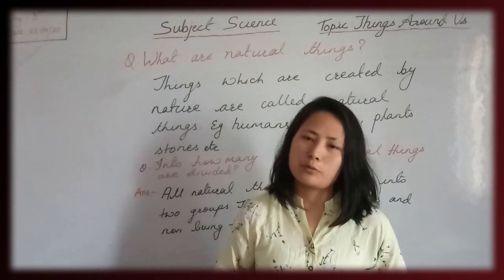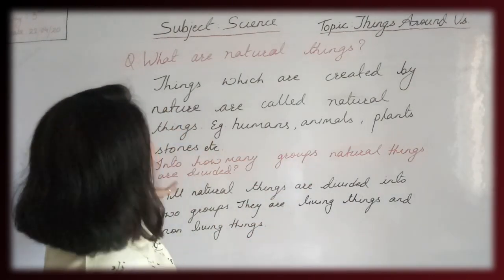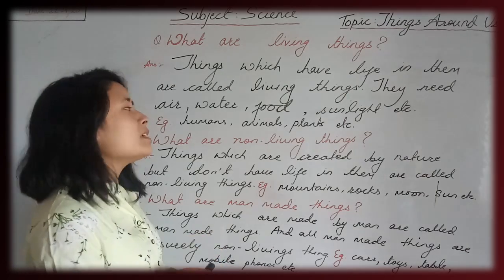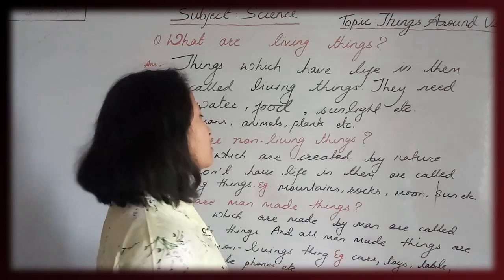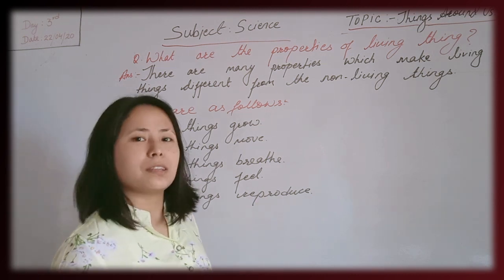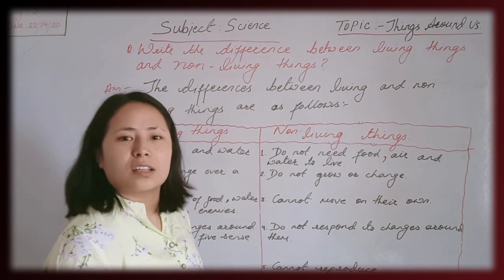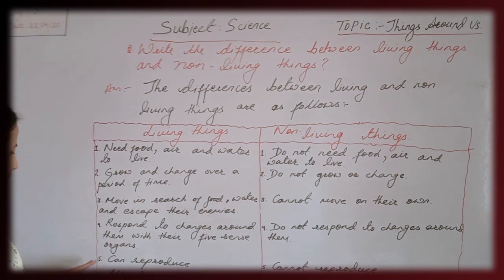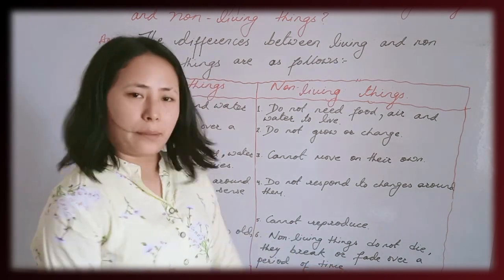THINGS AROUND US By Rojee Miss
यदि आप लॉक डाउन में पढ़ना चाहते हैं तो जरूर देखें

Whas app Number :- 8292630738